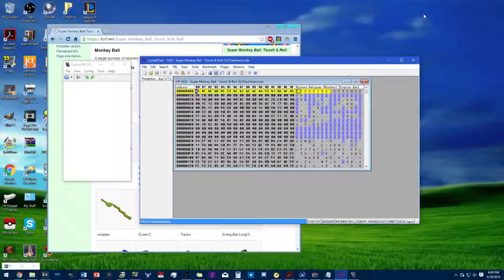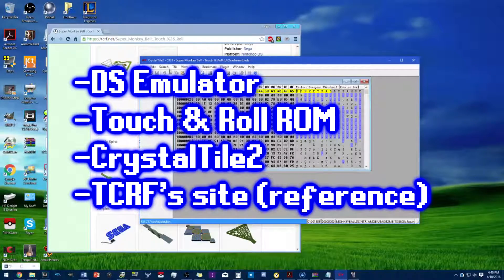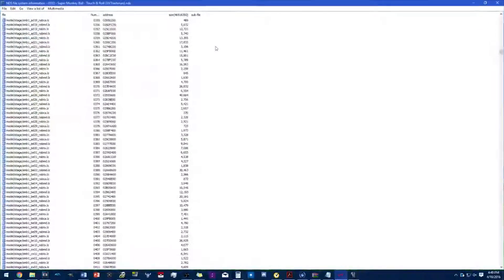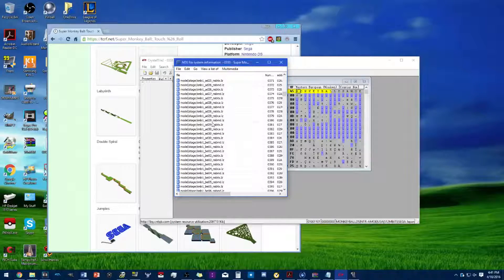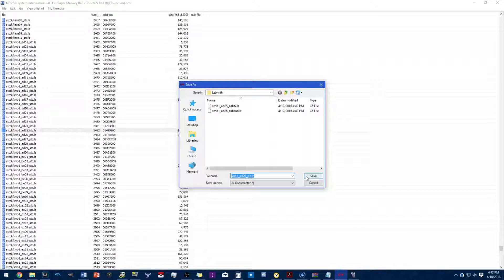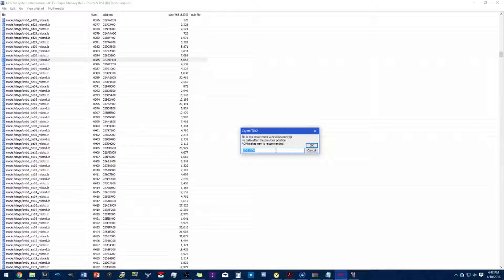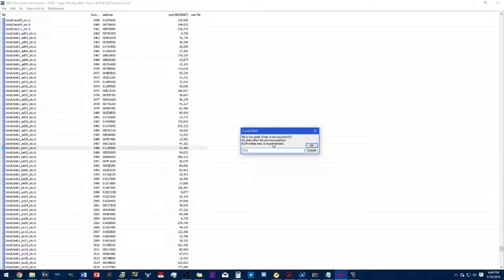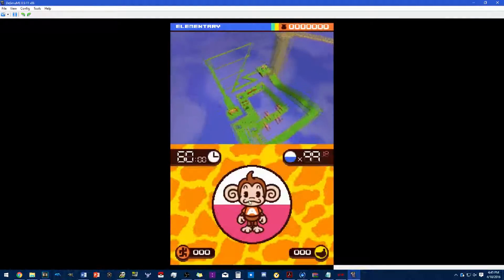Unused Stages Tutorial | Super Monkey Ball: Touch & Roll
In this awkwardly-made-because-scriptless tutorial, I explain how to replace T&R's stage files with the unused [ported] stages. For those who still do not understand the filesystem, I'll briefly explain it:

Every ported stage has the file name that corresponds to its original appearance in Super Monkey Ball 1 and 2. The stage that I replaced, Elementary, was the ported first stage in Super Monkey Ball 1 (smb1_be01).

REMEMBER: SAVE THE NEW ROM FILE AS SOMETHING ELSE THAN OVERWRITTING THE ORIGINAL FILE.